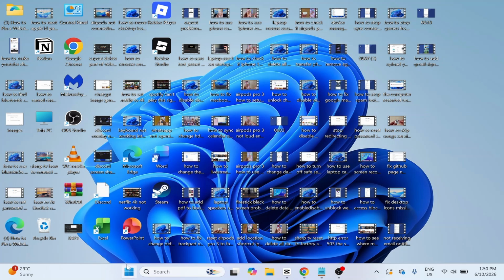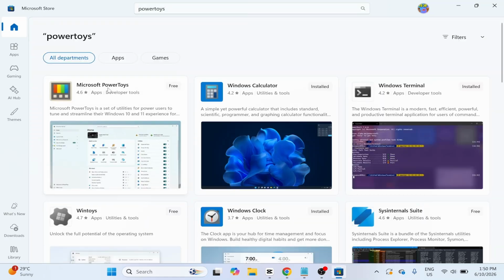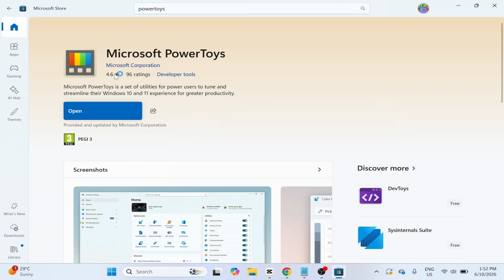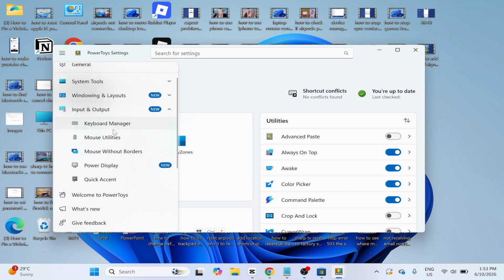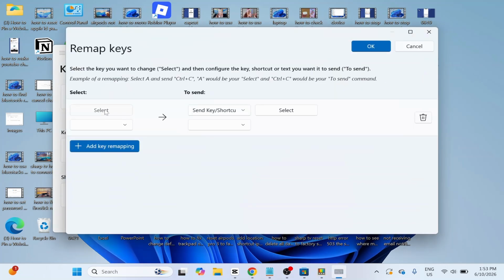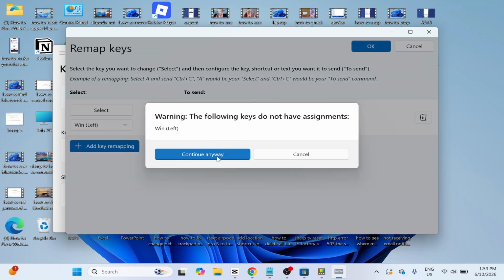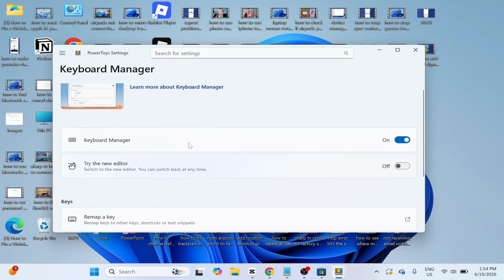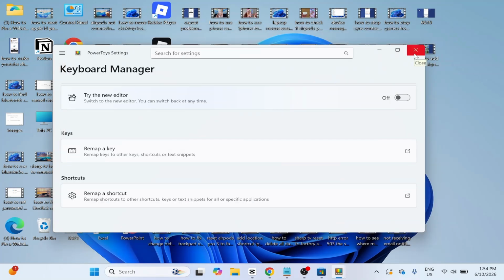How To Disable Windows Key While Gaming (Step By Step)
Learn how to disable the Windows key while gaming to prevent accidental interruptions. This guide explains how to use gaming mode, keyboard software, and third-party tools to block the Windows key during gameplay.